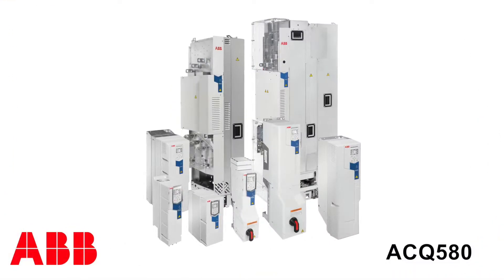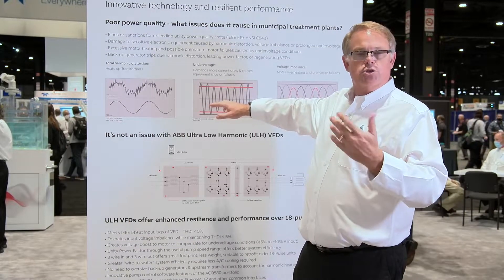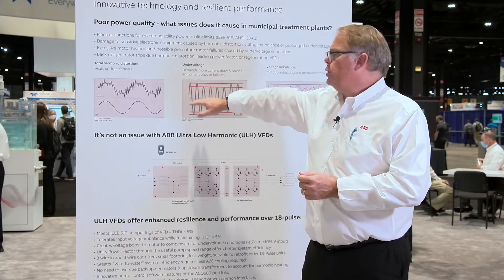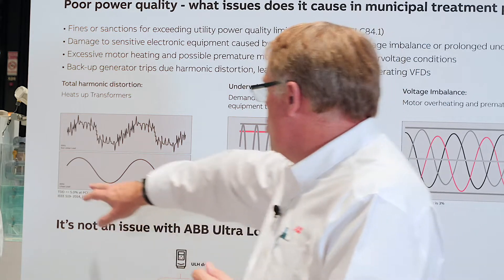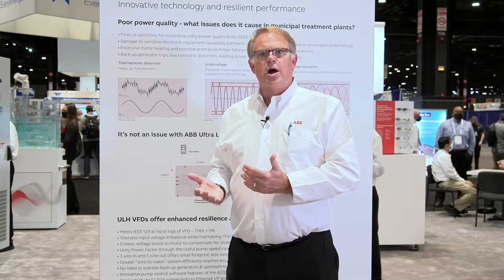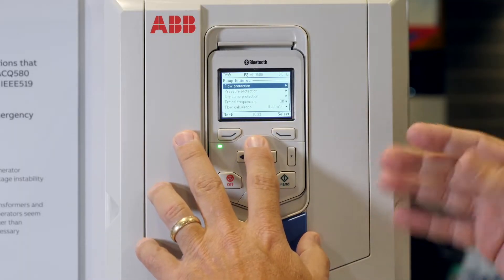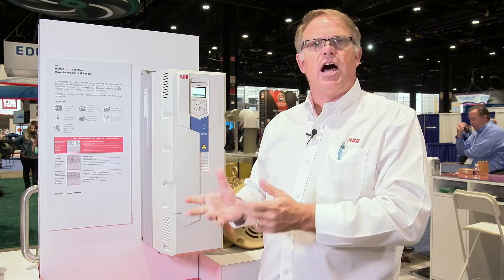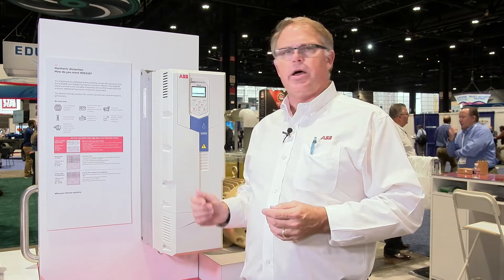ABB - Harmonic Variable Frequency Drive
Are harmonics interrupting your unity power factor?  ABB's ACQ580 Ultra-Low Harmonic Variable Frequency Drives have built in features that help you avoid poor power quality.